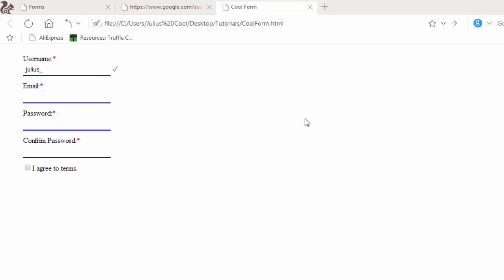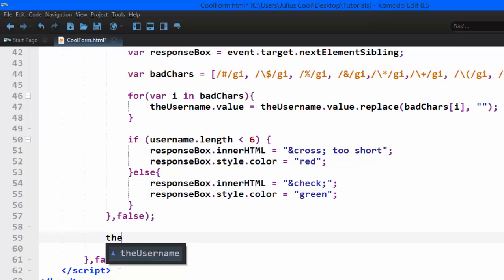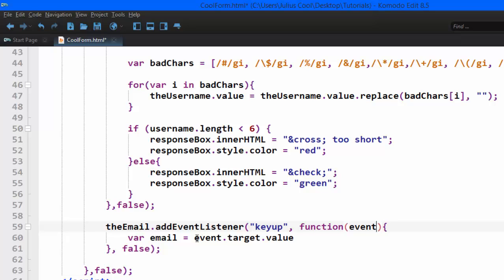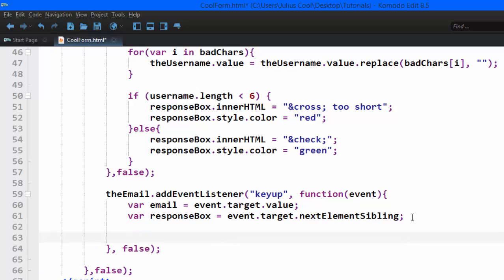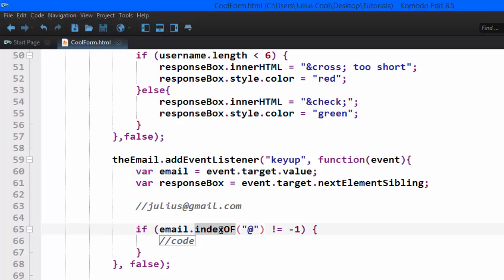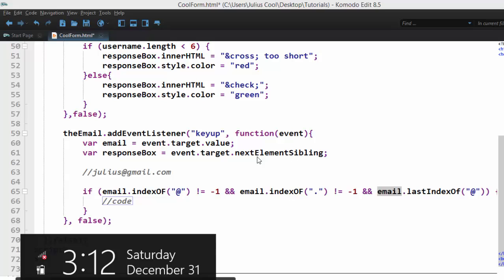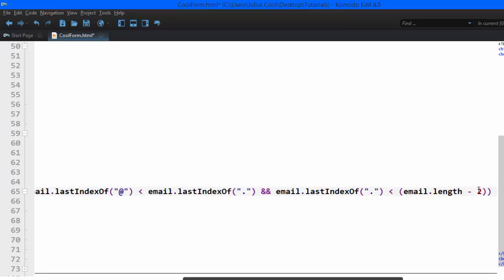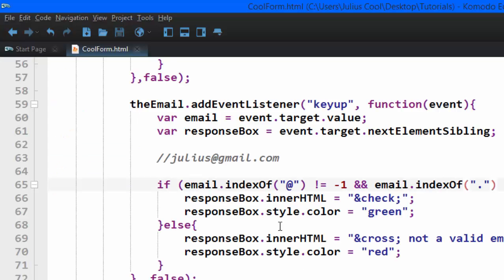JavaScript Form Validation 4 Validating an Email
Learn how to valitdate HTML forms using JavaScript. This is the fourth video in this serries and we learn how to  validate email.